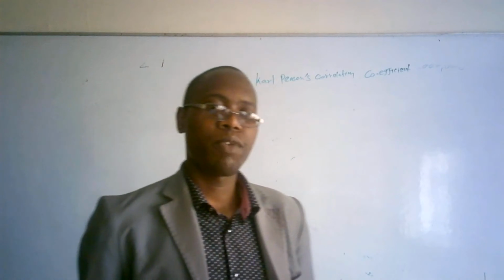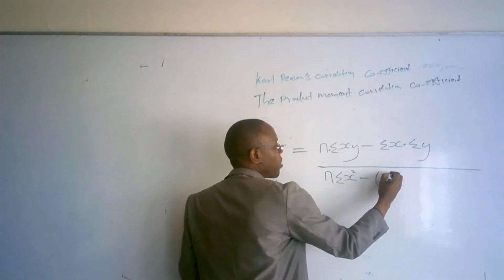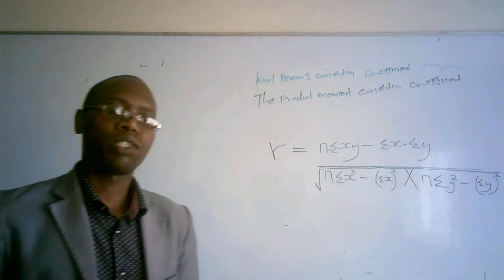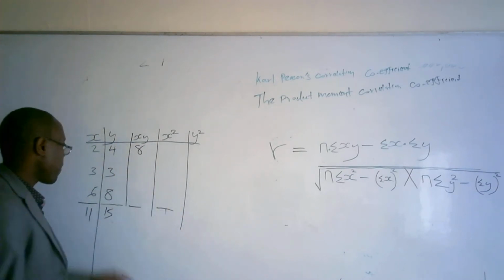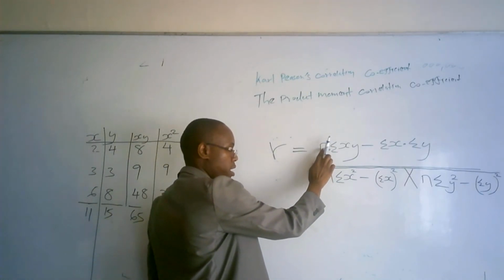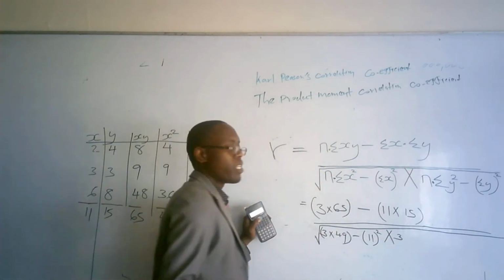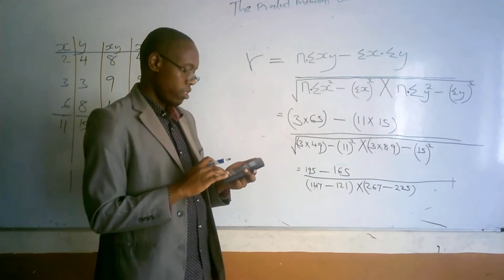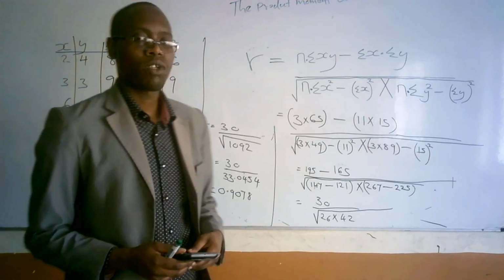karl peasons correlation coefficient